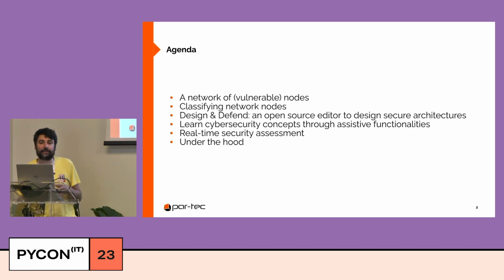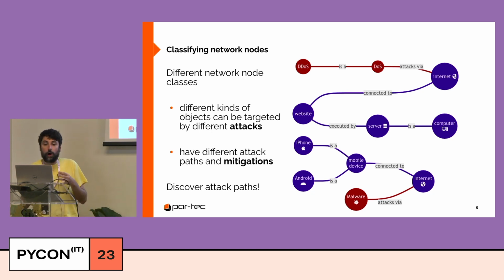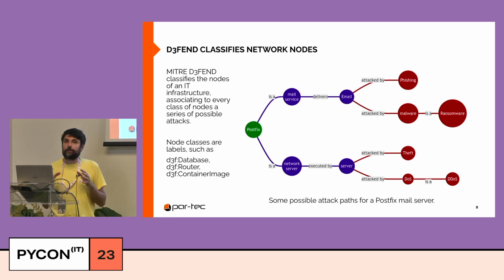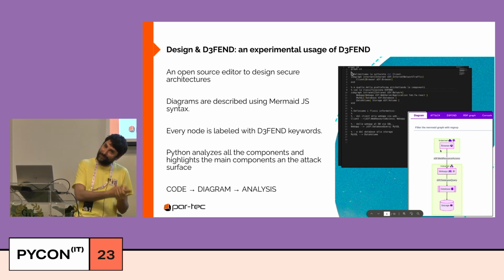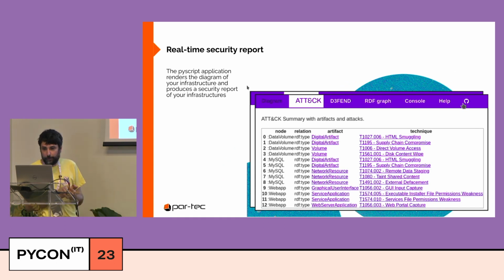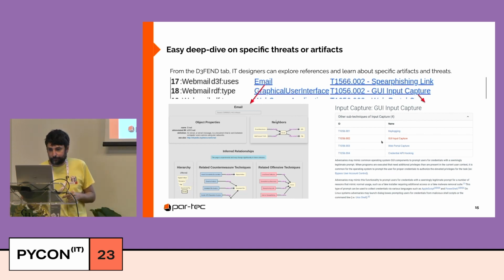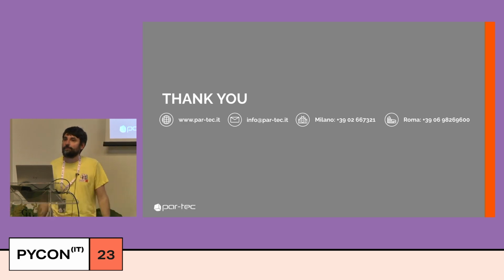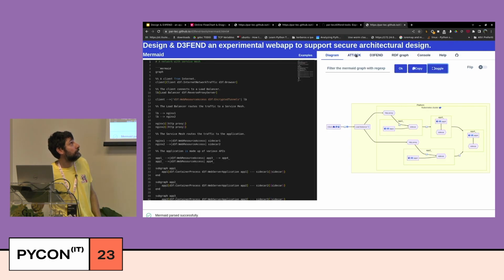Cybersecurity in the semantic web with MITRE D3FEND - Roberto Polli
Cybersecurity in the semantic web with MITRE D3FEND - Roberto Polli - PyCon Italia 2023

Semantic technologies can boost cybersecurity supporting a meaningful definition of infrastructural and software components and  the related offensive and defensive techniques.

This talk presents D3FEND, a security knowledge base produced by MITRE and some of its possible uses.